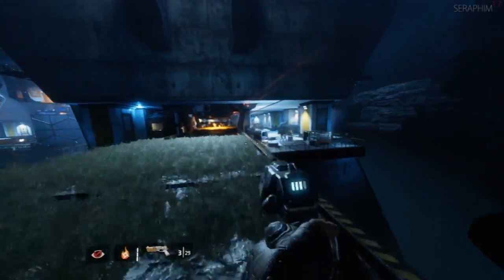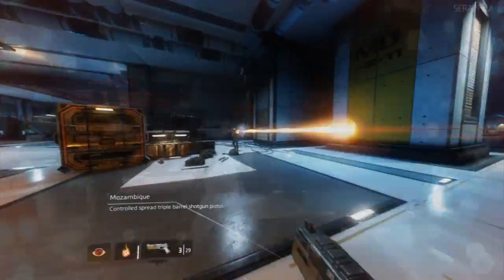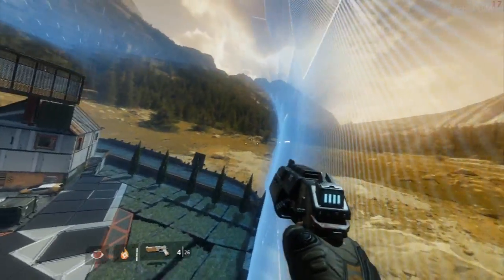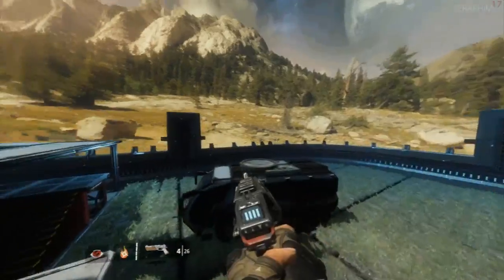Titanfall 2 Master Difficulty Movement Walkthrough | 3: Into the Abyss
This is a full walkthrough for Titanfall 2 on Master difficulty with an emphasis on core Titanfall mechanics, namely advanced movement. It has commentary throughout and is played on the Xbox One.